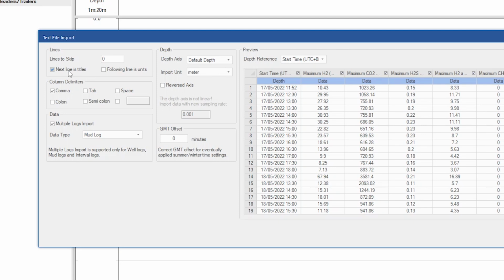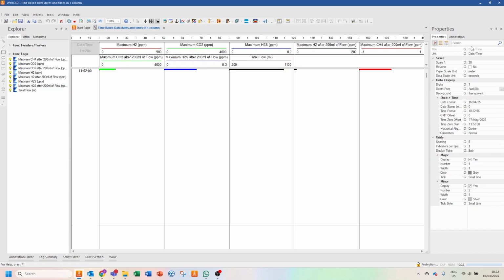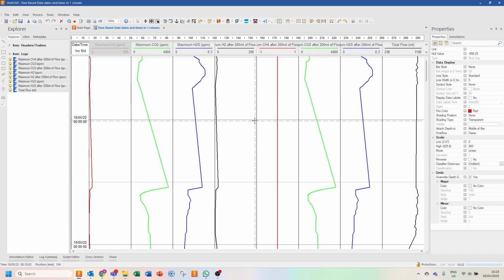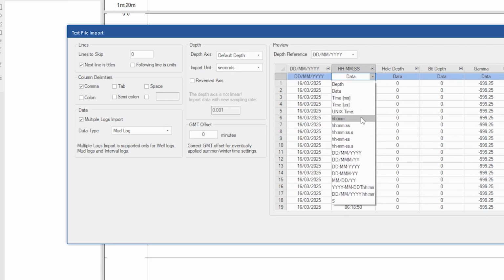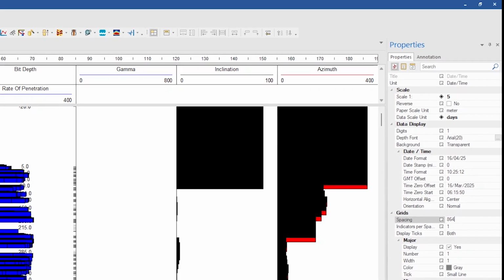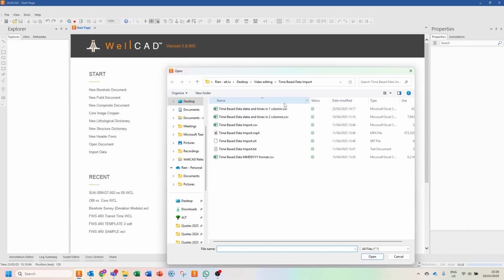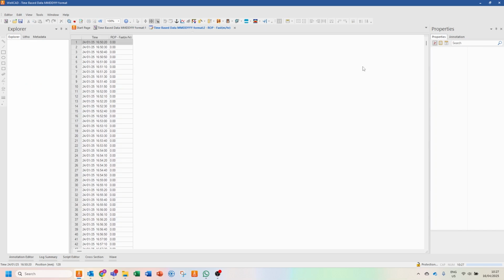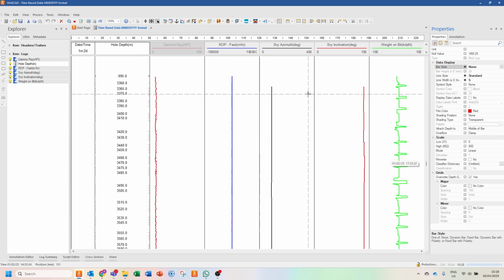Time Based Data Import in WellCAD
The video demonstrates how to import time-based data into WellCAD using several CSV file formats. It begins with a standard import process via the “File, Import, Single File” menu, specifying that the data is comma-delimited, with no unit row, and logs are in seconds. The date-time format is set as day-month-year hours:minutes:seconds, and after import, the data is checked and visualized in the Tabular Editor. Display settings are then adjusted  for example, switching time scale from seconds to days and setting a grid spacing of 86,400 seconds (1 day). The video then covers how to handle a dataset where date and time are split into two separate columns. The process pairs these columns during import and uses the same time format logic. Again, the imported logs are visualized with display settings adjusted (e.g., line thickness, scale spacing).
Lastly, the video shows importing a third file using the American date format (month-day-year). Since this format isn’t available by default, the user manually defines the custom time format. The data is imported, verified, and displayed with appropriate scale and visualization settings.